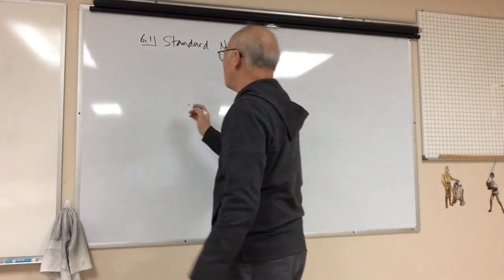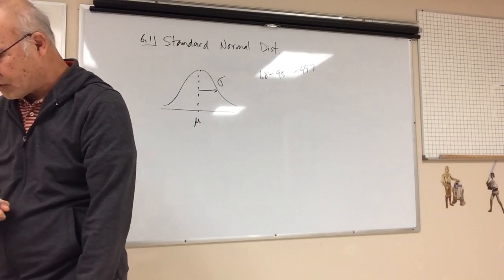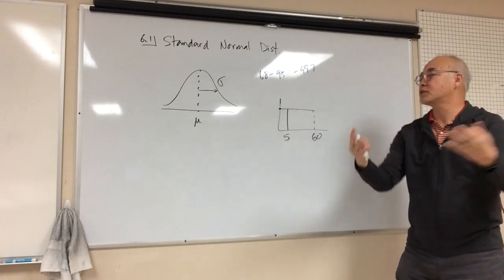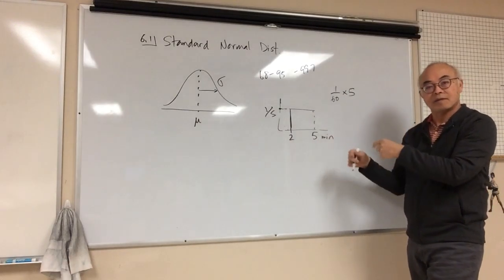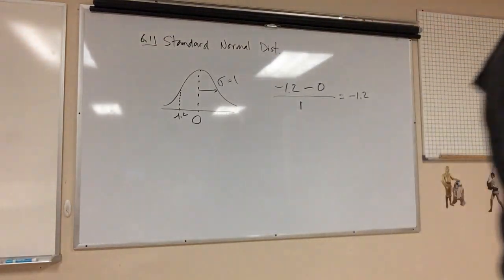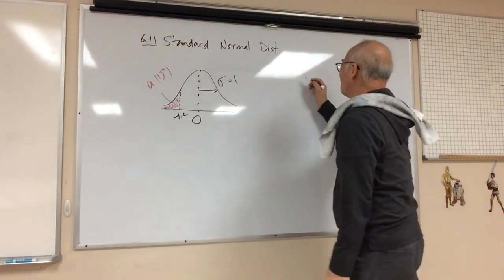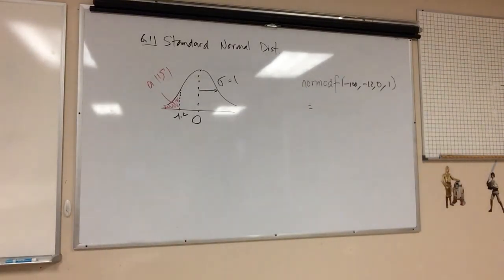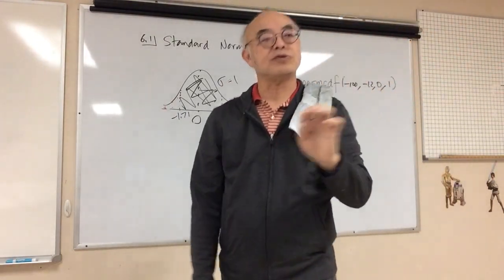HSTATS Ch 6.1 D1 2022